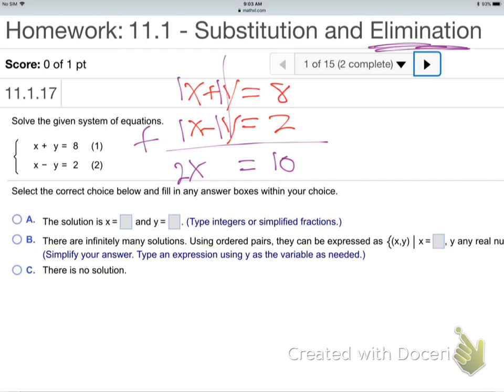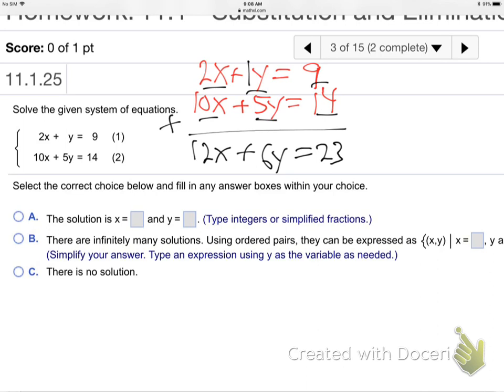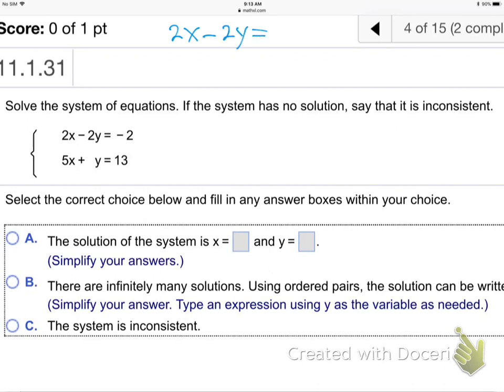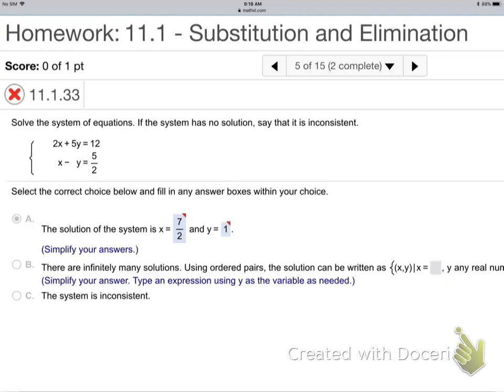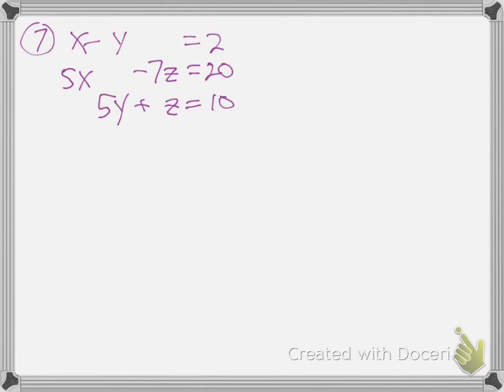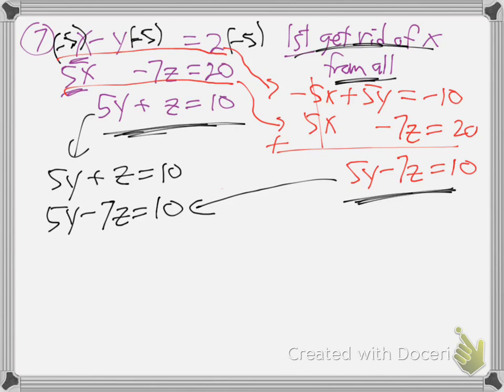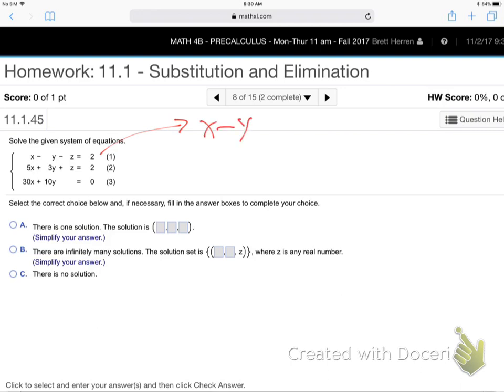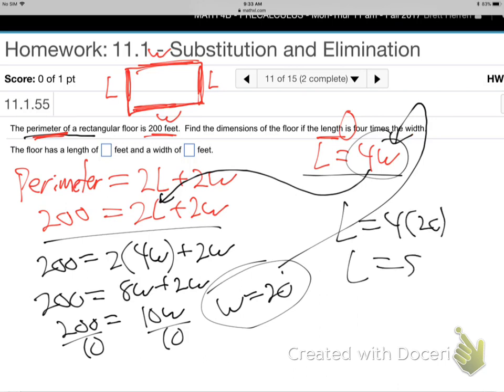m4b-tr-11.1 part 1